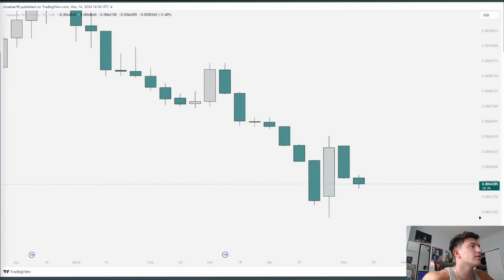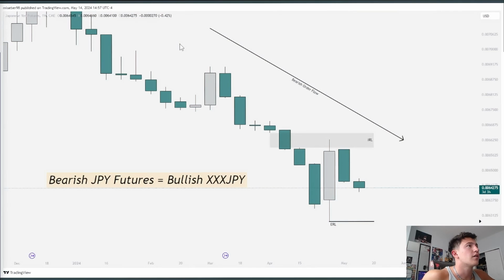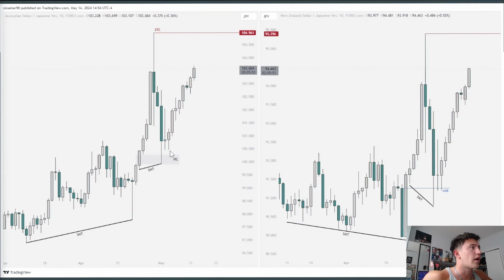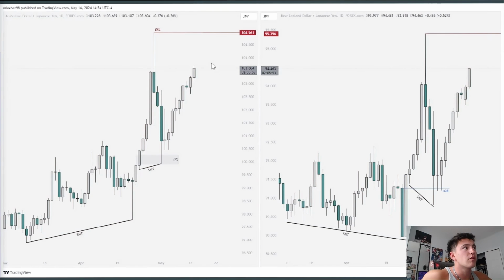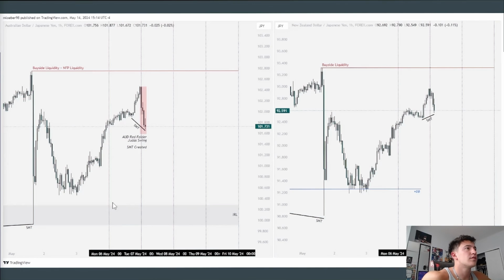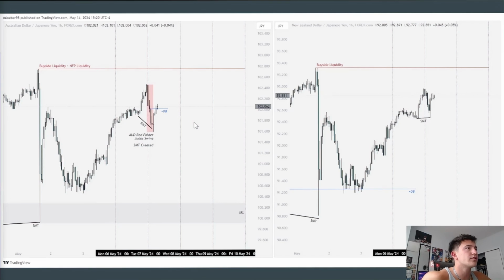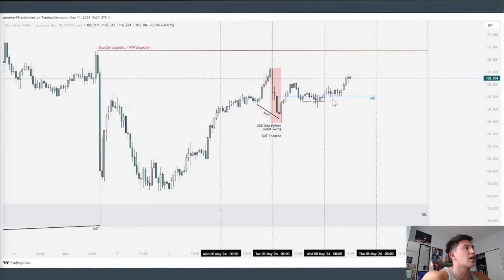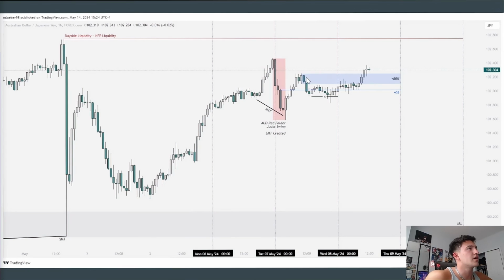How To Perfect Your Swing Trading | $AUDJPY Trade Breakdown | Market Maker Buy Model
Having trouble holding your trades to external targets? This will solve that problem...